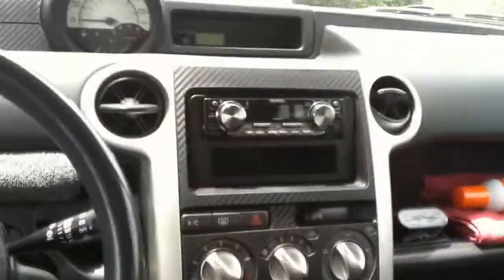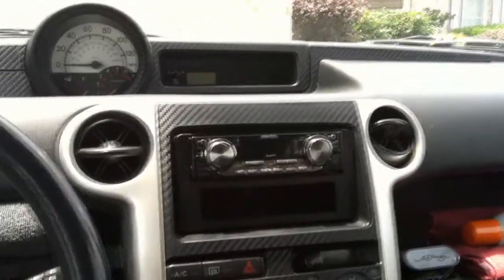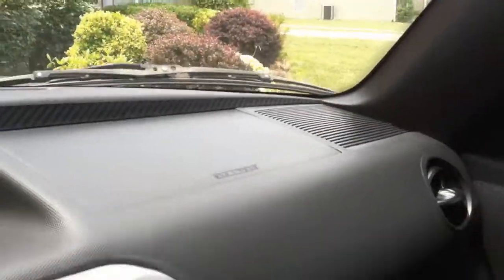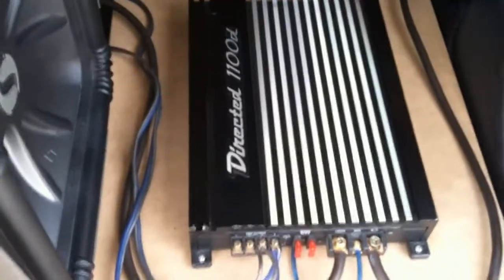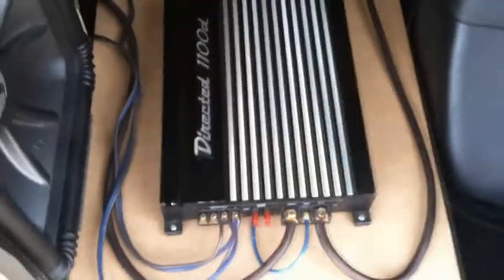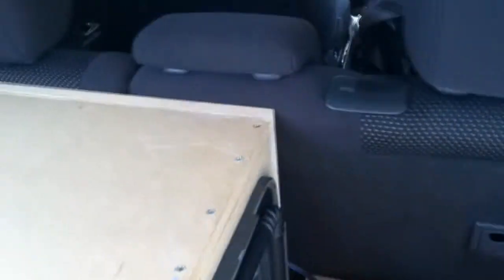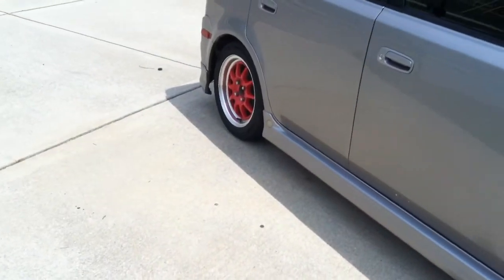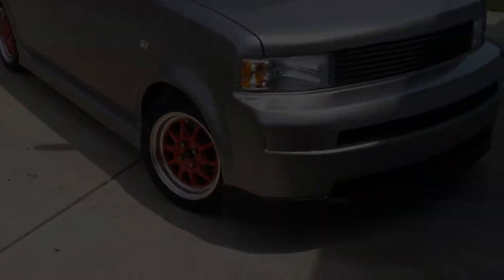Stereo Showoff! Kenwood Deck, Kicker L7, Directed 1100d amp, 2005 Scion xB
Here is a quick look at the setup that I have for now. I do plan on upgrading eventually to either a different box or different sub/box combo.

All copyrights belong to the respective company and in no way do I claim to own any copyrighten material. This video was created under creative commons and all products are attributed to the company to which owns them.